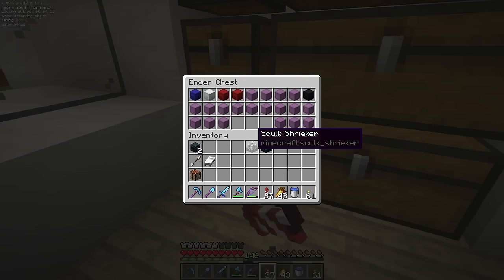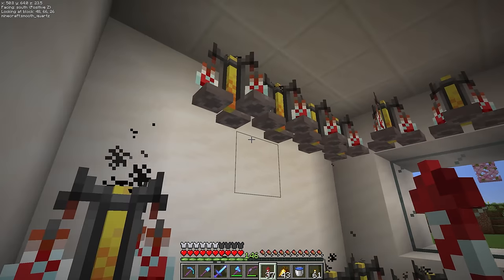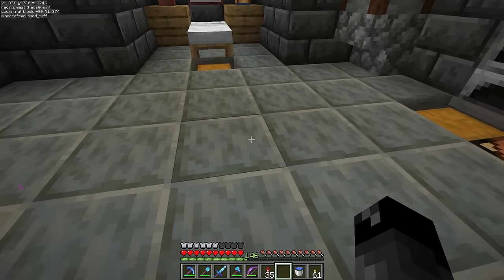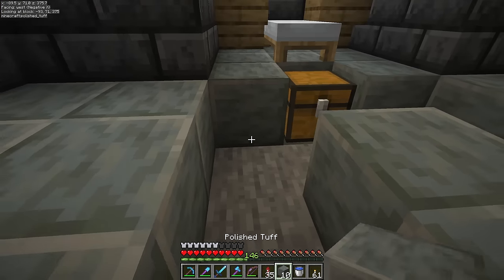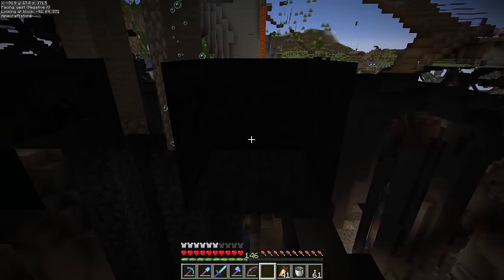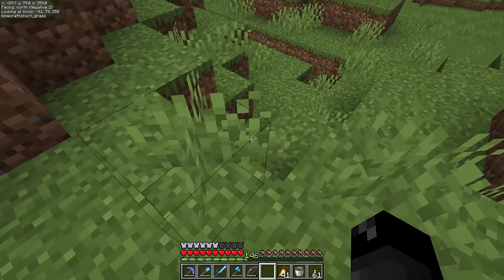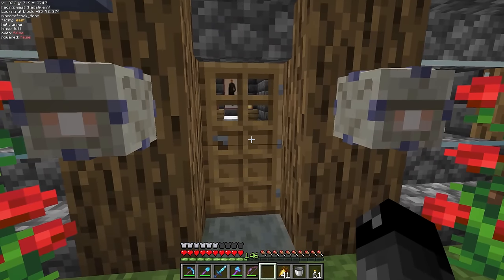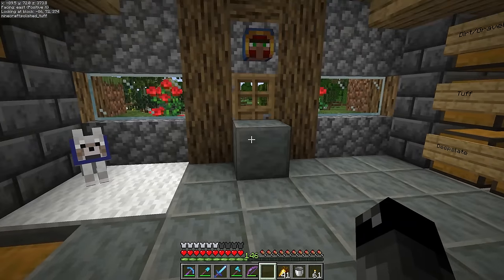The Perfect Trap - HermitCraft 10 - E04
The Perfect Trap - HermitCraft 10 - E04 - Today on HermitCraft we're going to start taking being a Reaper seriously! Our target? xB. There is no way he can survive this!

The Ministry of Ministers includes:
Miniser of Maps - @Vintagebeef
Minister of Steel -  @Hypnotizd
Minister of Hell - @Iskall85
Minister of Foodage - @Stressmonster101
Minister of Transport - @falsesymmetry
Minister of Idiots -  @xisumavoid
Minister of Trash - @zombiecleo